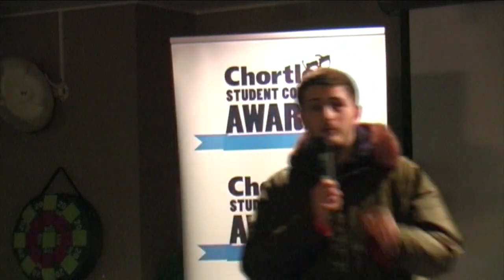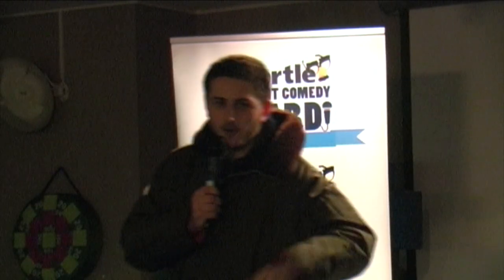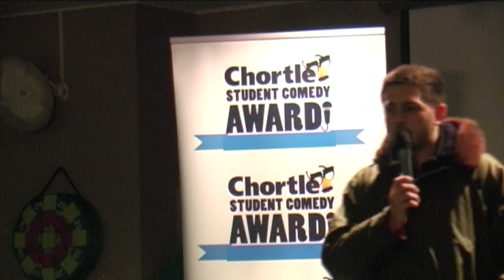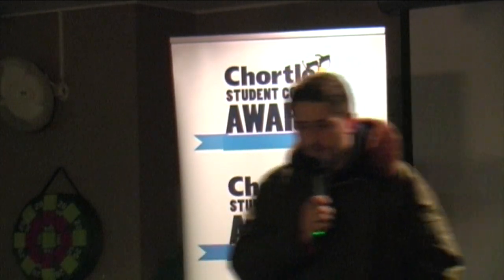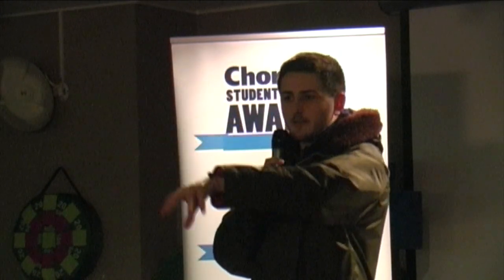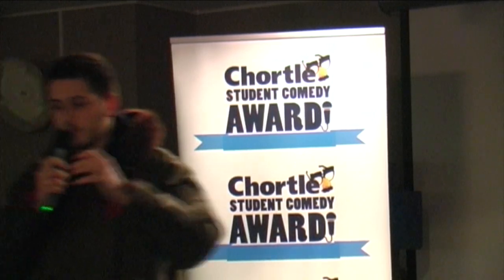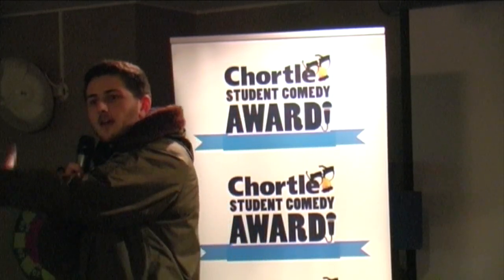Sergi Fiddes at the Chortle Student Comedy Award 2020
Performing stand-up at the Glasgow heat of the Chortle Student Comedy Award 2020